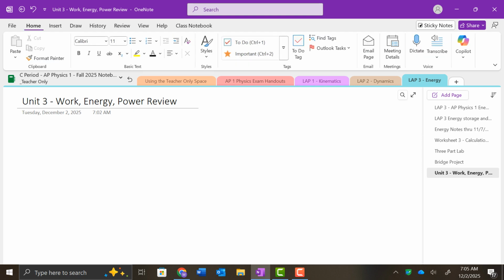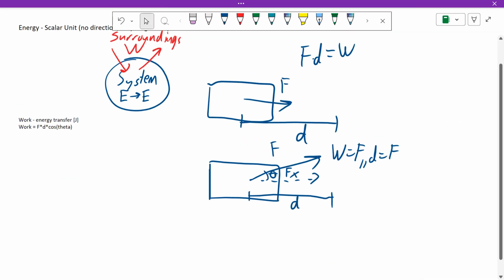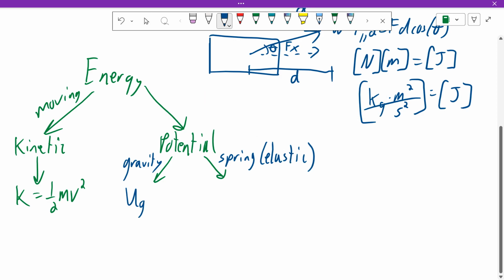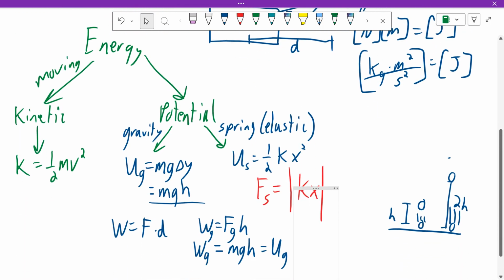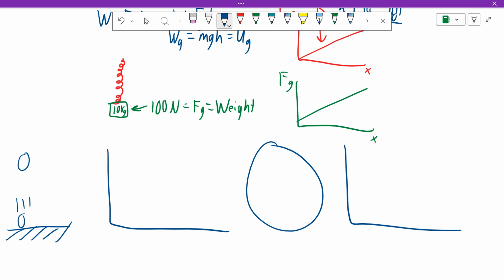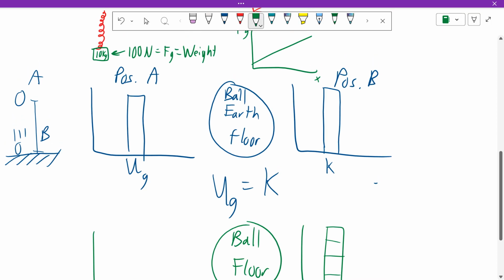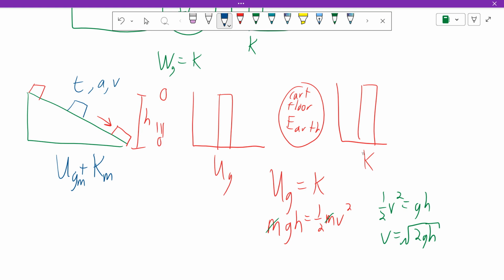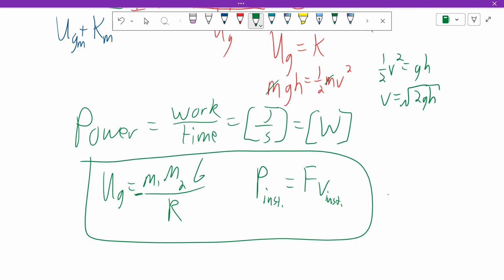Energy Unit Review